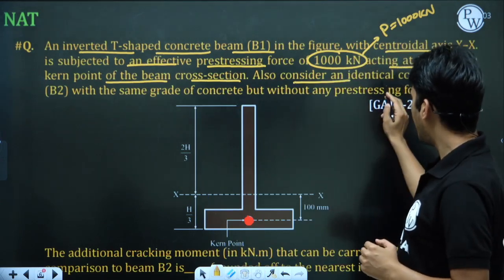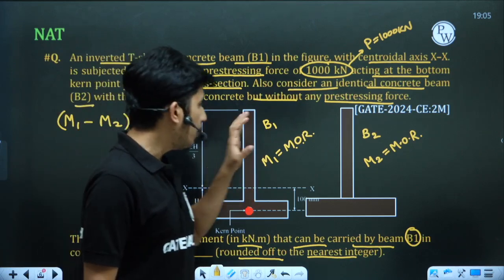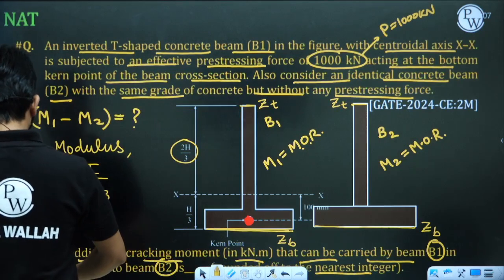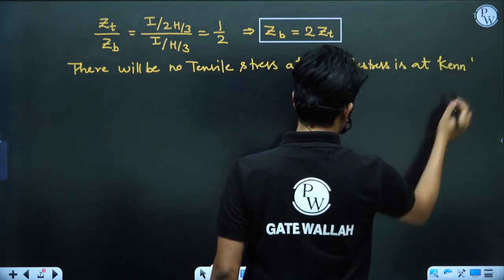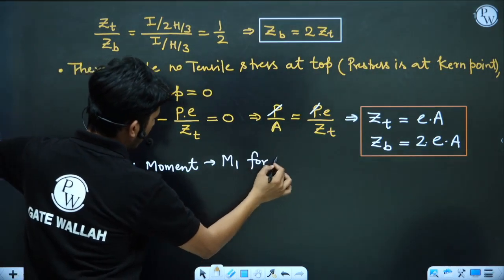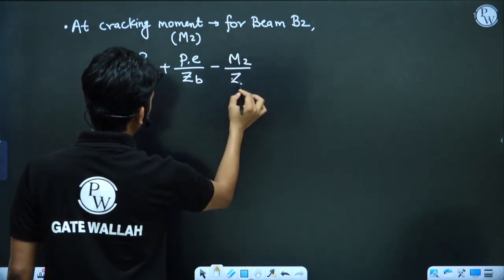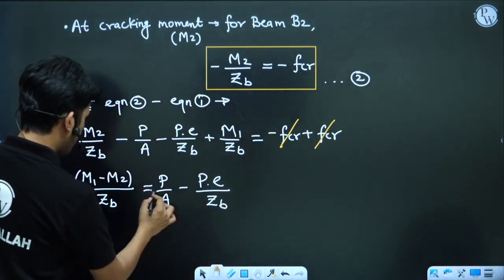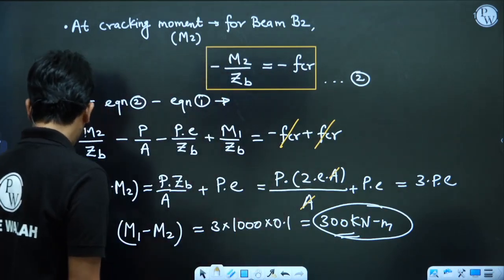Civil GATE 2024 - Question 86...